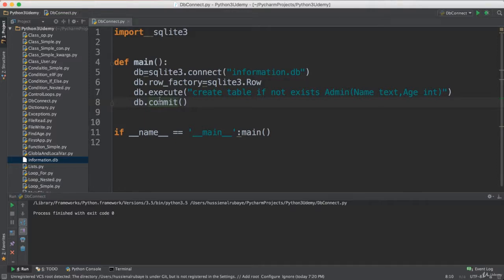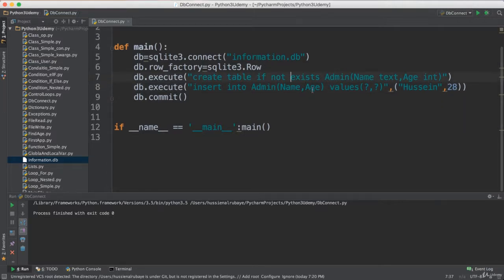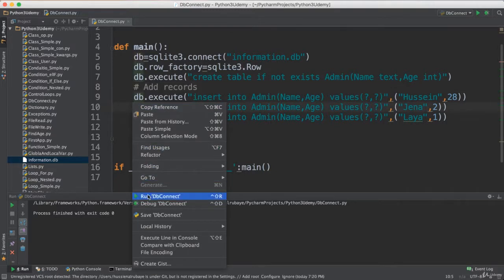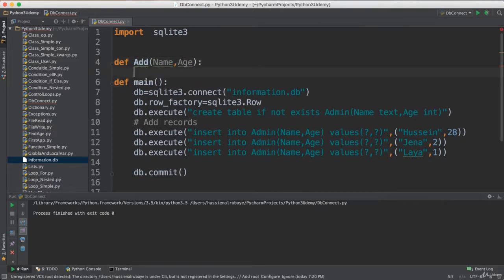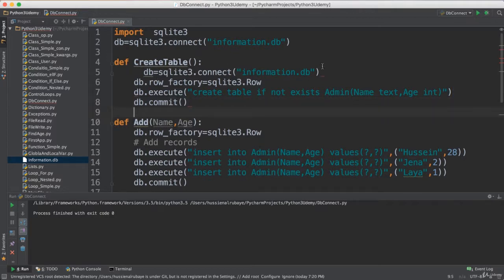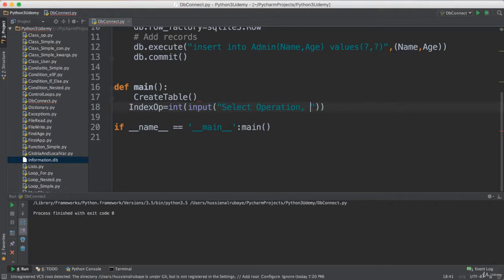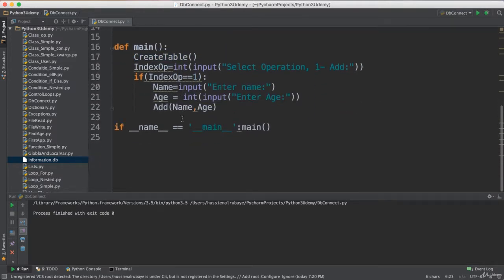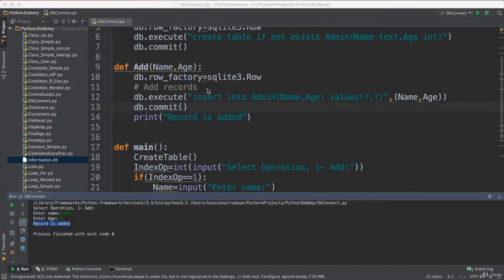Python - Add Record to the Table - Tutorial 1 - Video 39